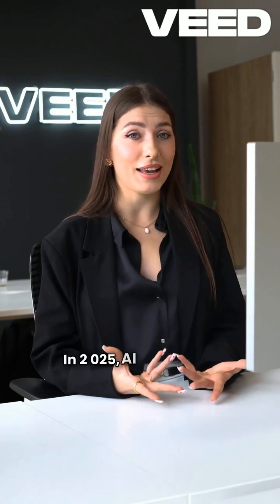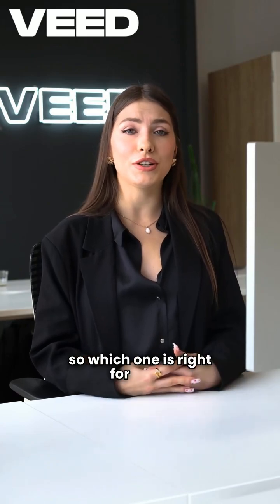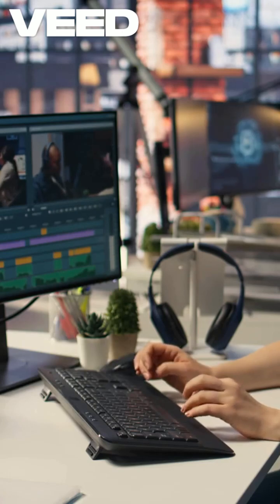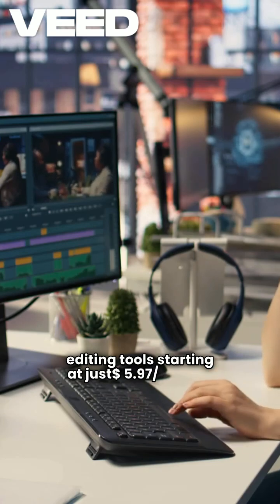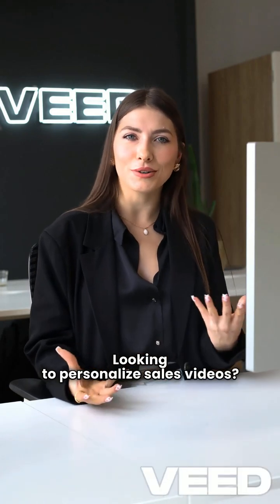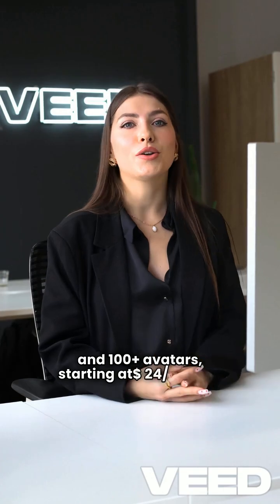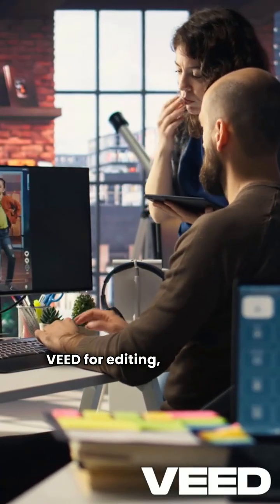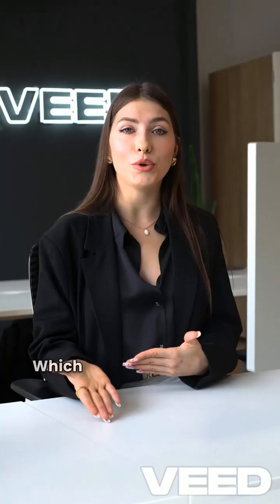Comparison of VEED vs Synthesia vs HeyGen vs Kling 2025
In the fast-moving world of AI video generation, creators and businesses have more options than ever before. Tools like VEED, Synthesia, HeyGen, and Kling each offer unique strengths tailored to different audiences—from corporate training teams to indie creators.

This guide breaks down the top features, pricing, and ideal use cases for each, helping you decide which AI video platform is best for you.